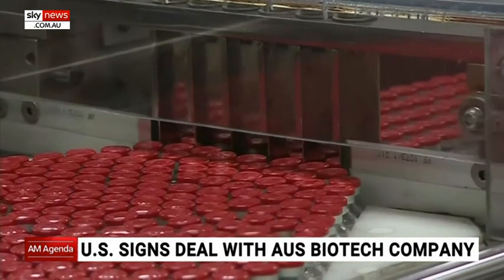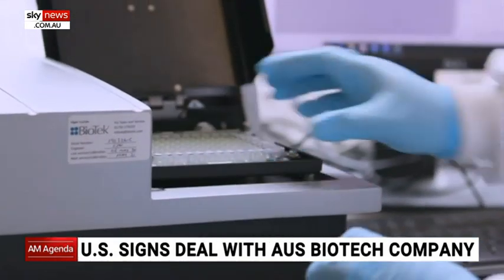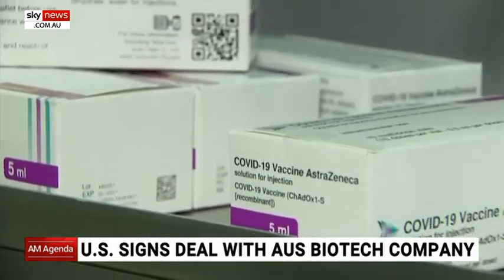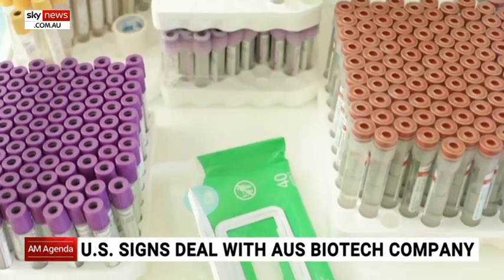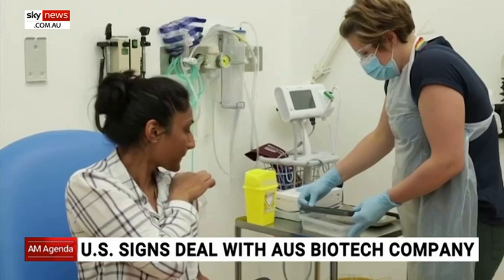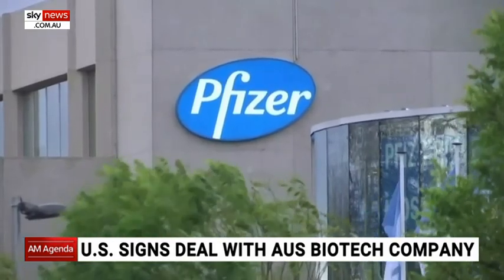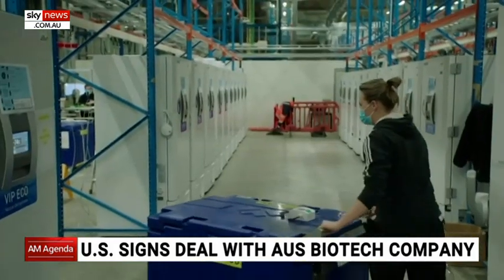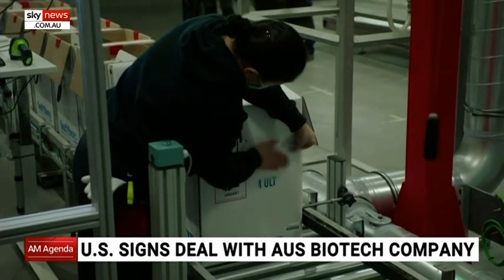Australian 'DIY' COVID test 'key piece' in US recovery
CEO and Founder of Ellume Dr Sean Parsons has discussed with Sky News the difference between the traditional PCR tests used currently by the Australian government to test for COVID-19 and his company's DIY test which is popular in the US.

Australian Biotech company Ellume has recently signed a deal with the United States for it's antigen test which has proven to be 96 per cent accurate.

Before the pandemic Mr Parsons said his company was working on a home flu test but in the last year had turned its attention to making world leading diagnostics for the coronavirus.

He said the demand for home-based tests was much greater in the United States because laboratory infrastructure wasn’t designed to cope with the sheer number of tests coming in.

“That rapid, at home, simple to use diagnostics is a key piece of recovering from the pandemic in America," he said.

“The PCR tests are very accurate, relatively slow and quite expensive.

“Our antigen tests are still pretty accurate but they're a good deal quicker and they are simple to perform.”